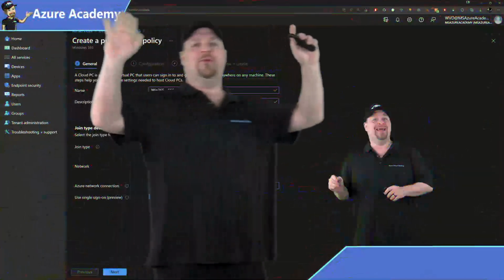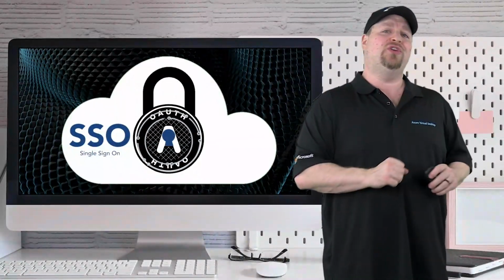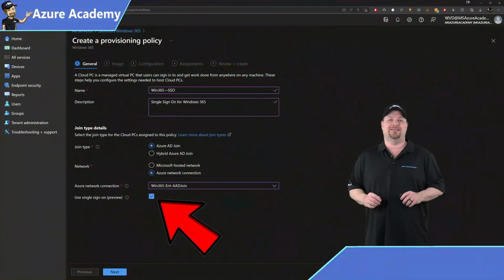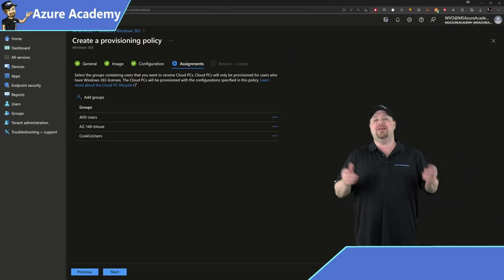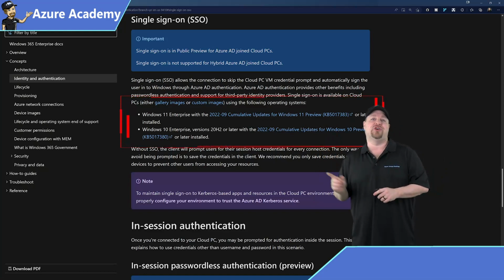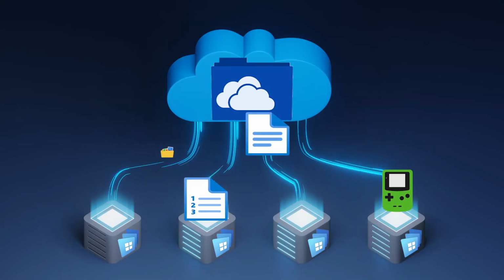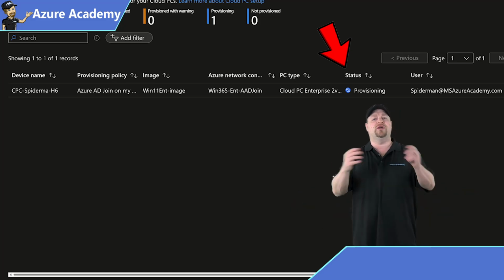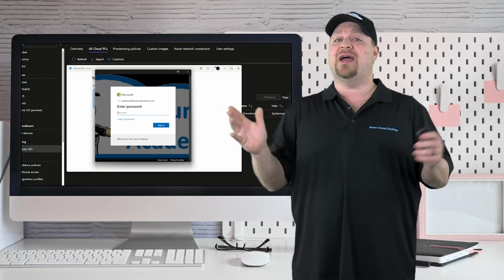Windows 365 Single Sign-On Setup Guide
Windows 365 Single sign-on (SSO) allows you to skip the Cloud PC VM credential prompt, automatically signing you in to your Win 365 Cloud PC through Azure AD authentication. Azure Virtual Desktop also has SSO, and doing this in AVD is just as easy!

0:00 Windows 365 Single Sign-On
0:55 Win 365 SSO Images
1:45 Windows365 SSO Provisioning Policy
2:38 Reprovision Windows 365 Cloud PCs
3:32 SSO & Your Cloud PC
3:50 Azure AD Conditional Access, The RIGHT WAY